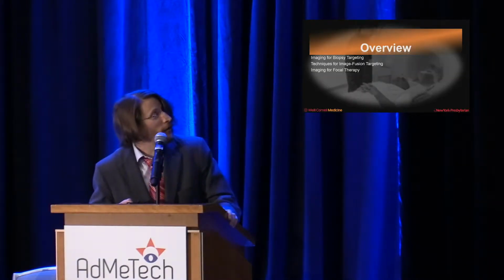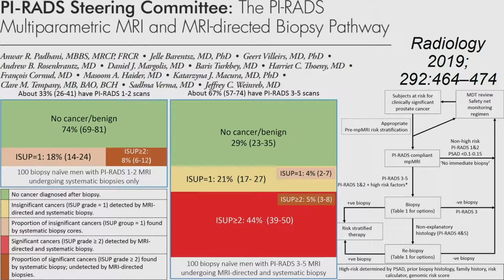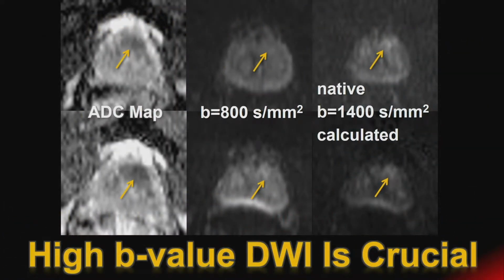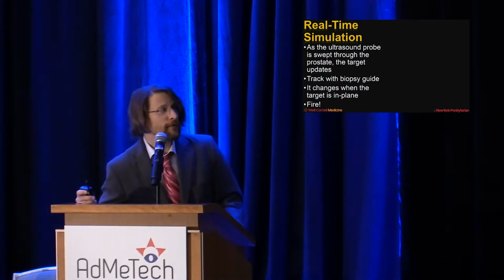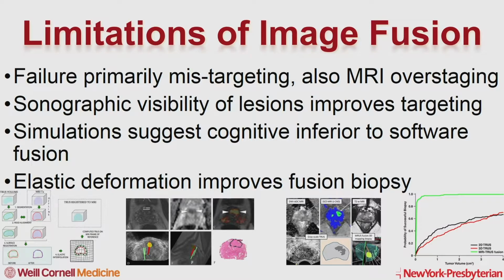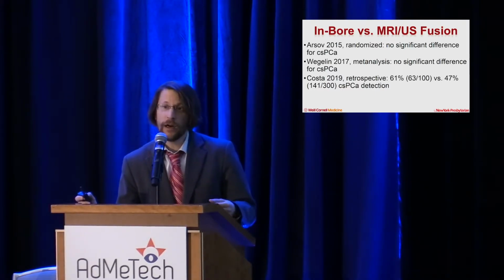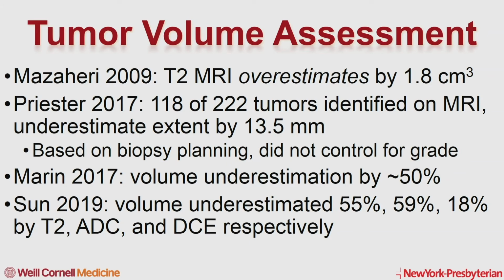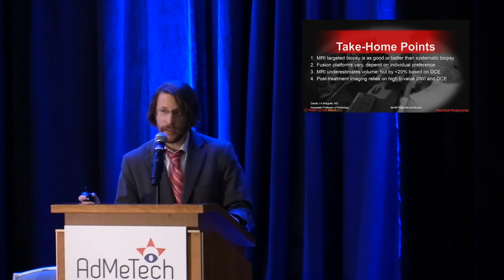Image Guided Biopsy and Treatment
Daniel Margolis, MD, discusses the evolving role of imaging in biopsy and focal therapy guidance. He reviews the advantages of current image-targeting techniques, including MRI/ultrasound fusion and MRI in-bore targeting.